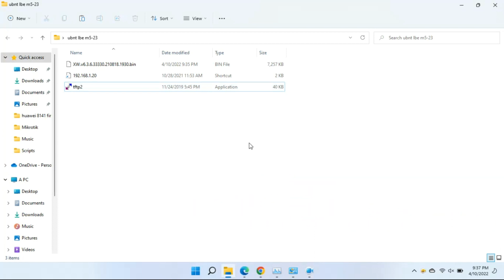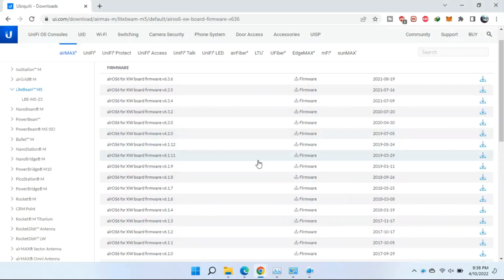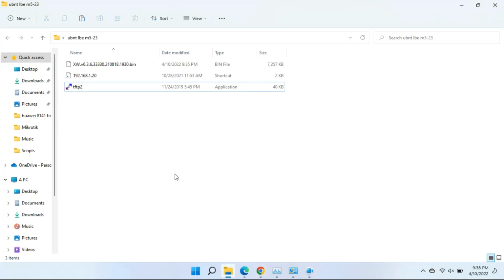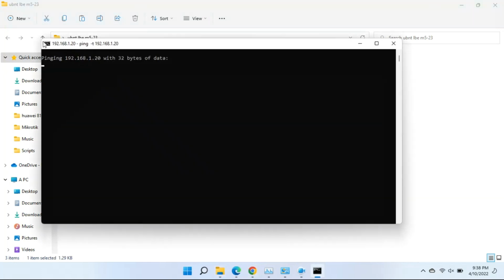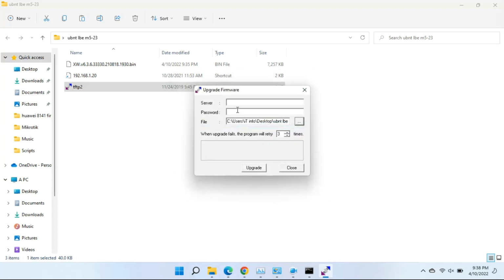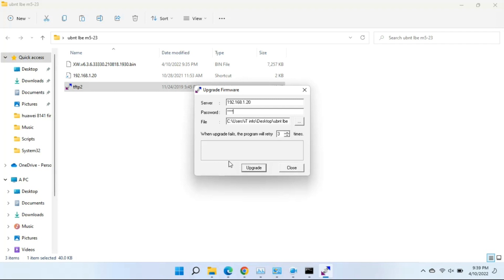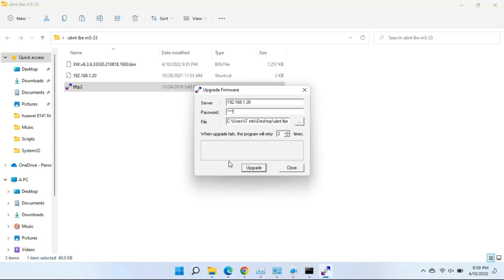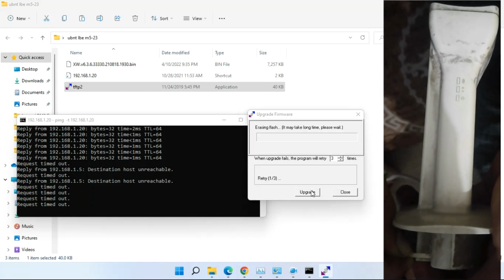Hwo to Flash UBNT LiteBeam LBE M5-23 | How to Flash UBNT Devices || iT info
Hi Friends, Tiday we will learn how to Hard Reset or Flash the UBNT Devices. We need Latest Firmware or TFTP2 for this Project. We will Download the latest firmware from UBNT Official Website. then we will downlod TFTP2 from Google.
You can see in video the steps. Watch my complete video for this method.

🇼‌🇭‌🇾‌ 🇳‌🇴‌🇹‌ 𝓪 𝓒𝓾𝓹 𝓸𝓯 𝓒𝓞𝓕𝓕𝓔𝓔 ☕️ ɪғ ʏᴏᴜ ʟɪᴋᴇ ᴍʏ ᴇғғᴏʀᴛ :-) 😋